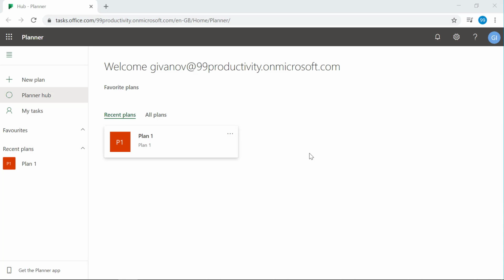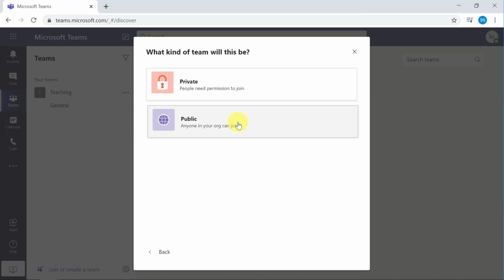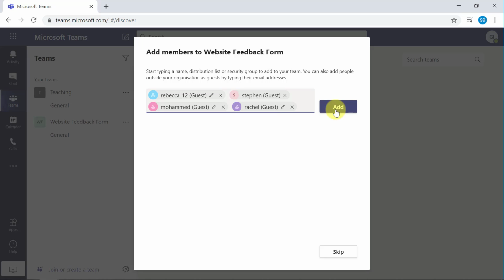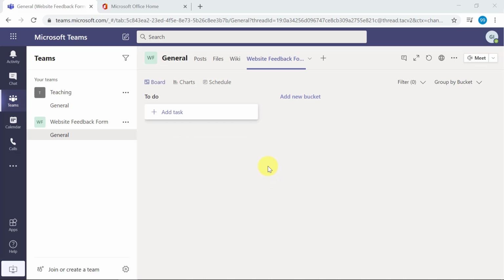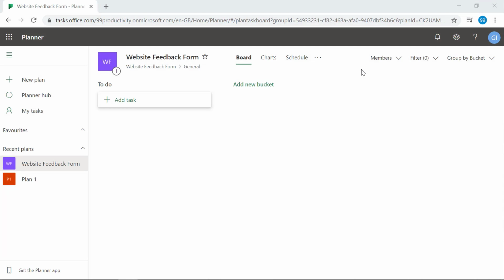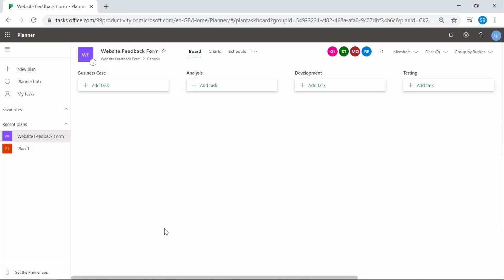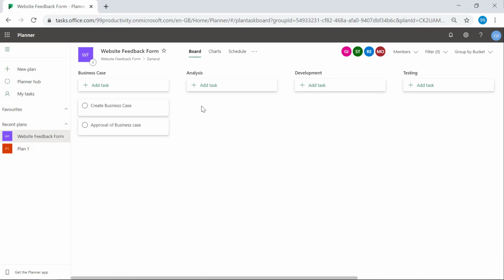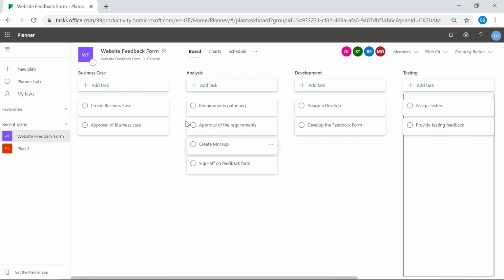Microsoft Planner Tutorial for Beginners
Step by step tutorial on how to use Microsoft Planner for project management purposes.
We will go over the basics from setting up a new plan, using best practices by utilizing grouping and assigning tasks.